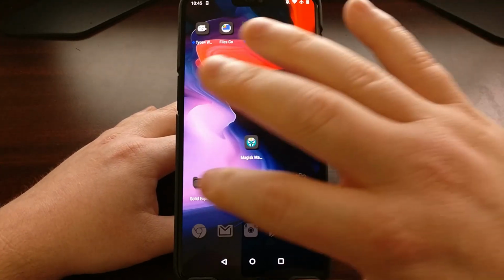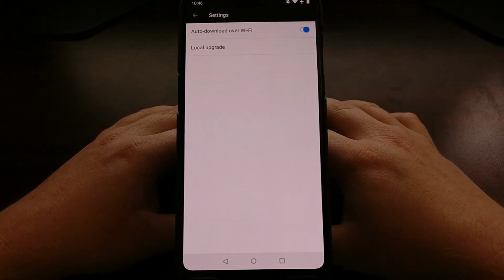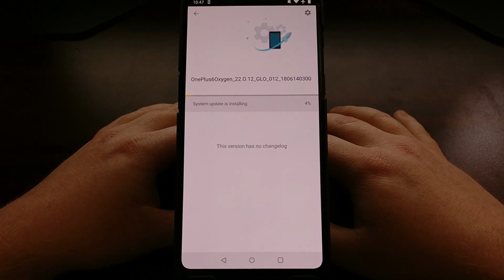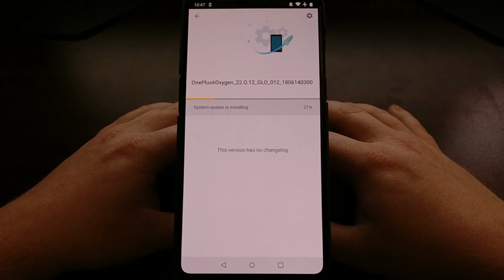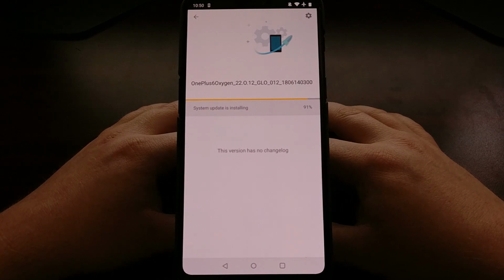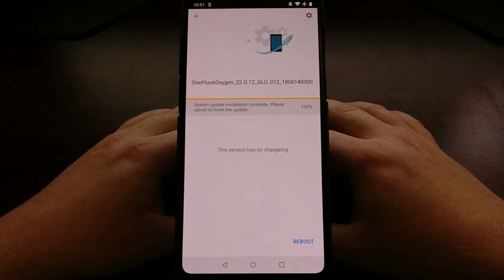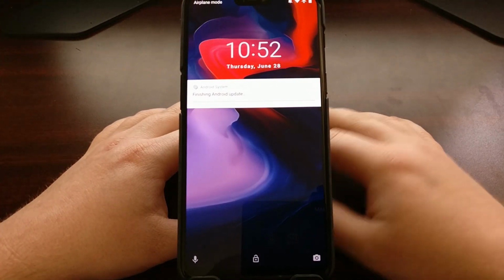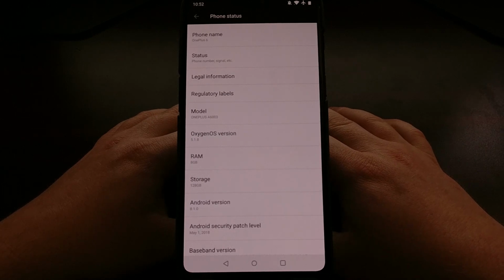OnePlus 6 | Manually Installing an OxygenOS OTA Update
We can't do an ADB sideload on the OnePlus 6 but we can manually install a new OTA update by following these steps.